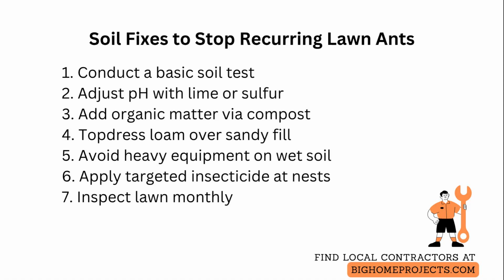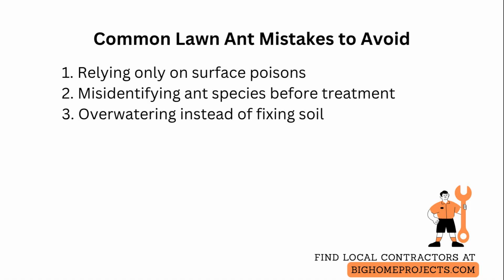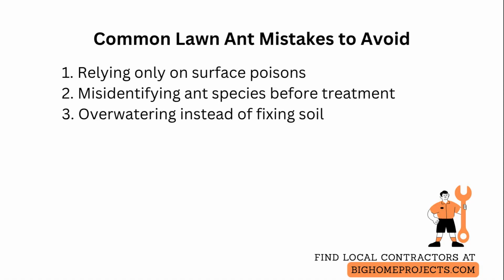Sandy Fill Compost Fixes For Recurring Lawn Ants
Persistent ant infestations in lawns often point to underlying soil problems like sandy fill, low organic matter, poor pH balance, or compaction, so diagnosing soil health with a soil test is the first step toward long term pest control; amend pH with lime or sulfur as recommended, add compost to improve moisture retention and microbial activity, topdress loam over sandy fill to restore root depth, and combine targeted nest treatments with ongoing inspection and proper irrigation to prevent recurrence; useful search terms include lawn ant control, soil health testing, sandy fill remediation, compost topdressing, pH adjustment for turf, targeted insecticide for ant nests, lawn renovation contractors, and DIY soil amendment tips.

About Us